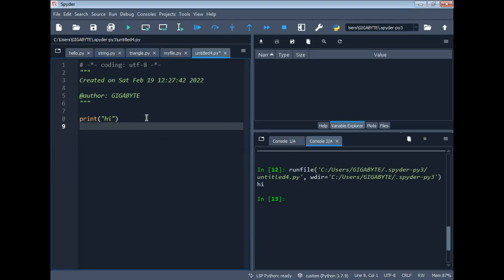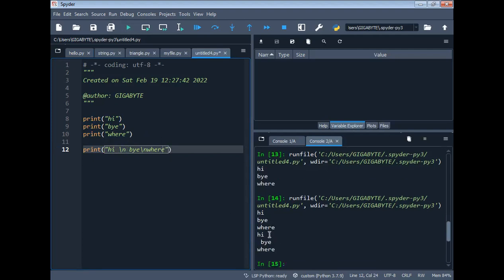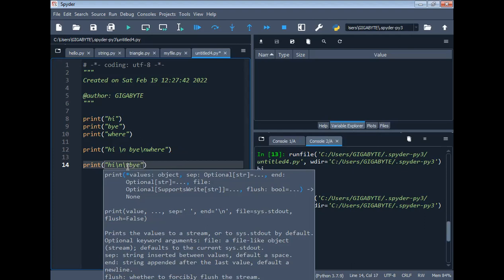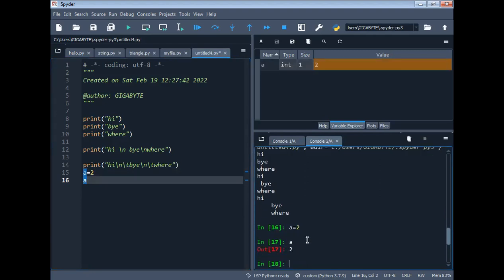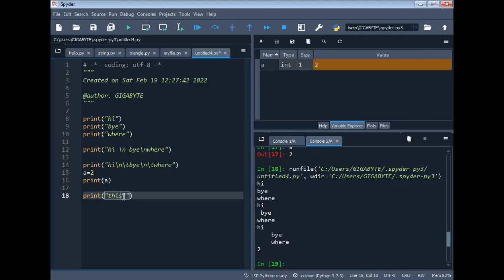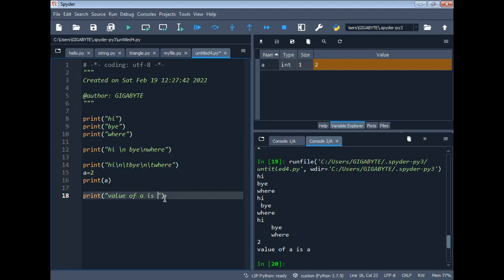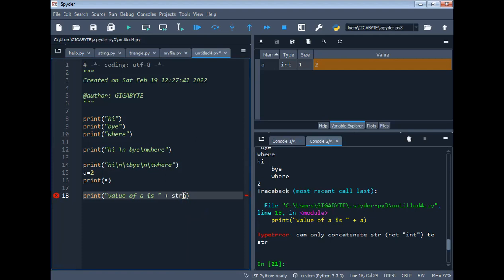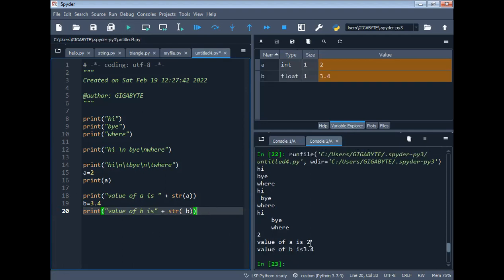understanding Python's print statement